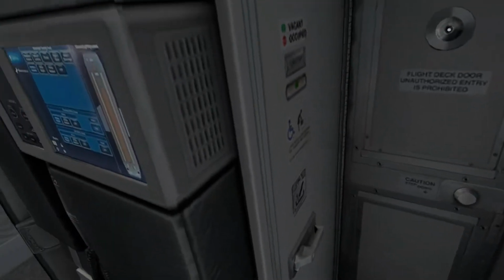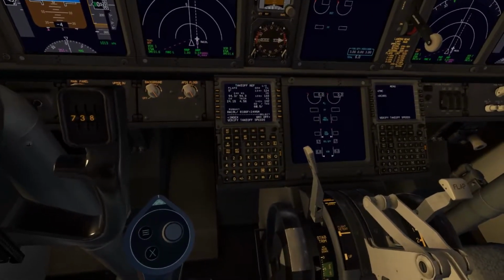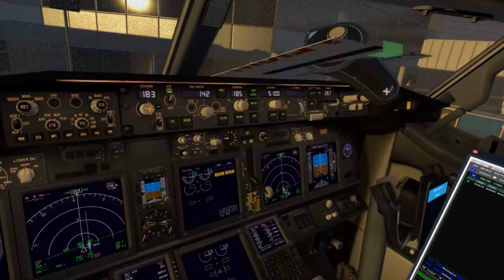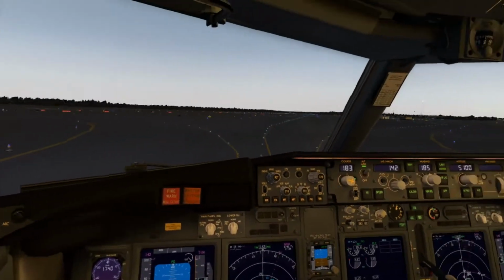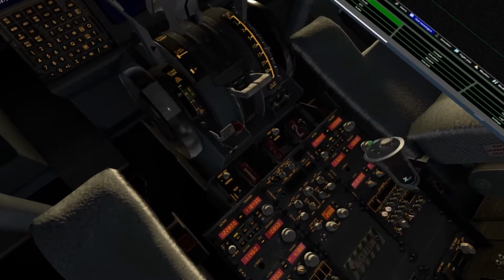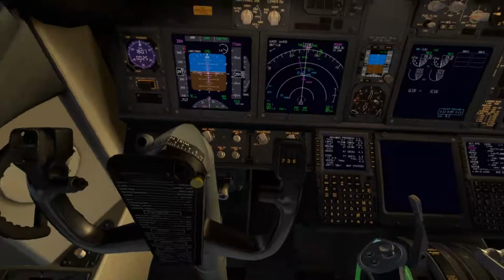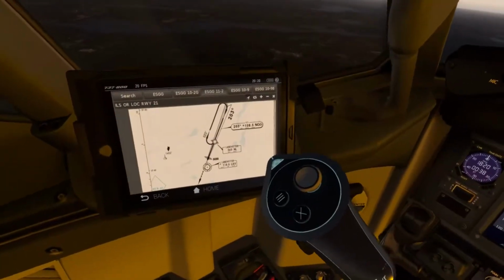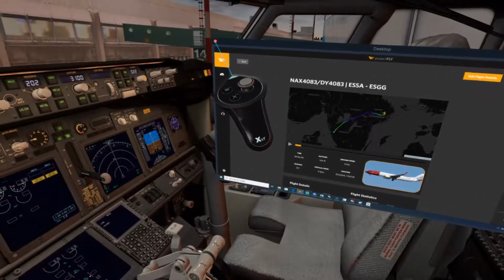VR Flying - Xplane 11 - Stockholm to Gothenburg - Cockpit View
Join me in the Cockpit Flying the Boeing 737-800 in full VR / full realism in Xplane 11 using the Oculus Rift S. In this flight I will be operating the Norwegian 737-800 reg. LN-DYD flying a real world evening route from Arlanda Airport in Stockholm to Landevetter Airport in Gothenburg, a short domestic Swedish flight.

I am as always flying online in the Vatsim network and do actually manage to get ATC coverage for the last part of the flight in the Gothenburg.

I Fly with failures ENABLED and Remove flying surfaces when over speed or G limits, So full realism enabled so to speak.

I always depart from the airport I last arrived at, don’t ask me why, it is just a qwerk that makes me get even more immersed with the experience and makes the world feel a little bigger.

I use for all my flightplanning, it is a grea tool and very true to real world flightplans.

I am using the Zibo Mod which is a freeware aircraft! The guys behind Zibo are doing an amazing job and I highly recommend using the aircraft AND supporting their work through donations.

THIS IS NOT TO BE USED FOR REAL WORLD FLIGHT TRAINING OR PROCEDURES. THIS CHANNEL IS NOT REPRESENTING NORWEGIAN AIRSHUTTLE.

I am currently using X-plane 11 as my preferred simulator and fly 99% of the time in VR using the Oculus Rift which I highly recommend for extreme immersion.

My settings vary and I recommend that you do your own tweaking and optimization as all systems a slightly different.

For better performance in VR I use 3jfps combined with lasso tool and oculus traytool.

I recommend you take a look at the videos from youtuber “Sweviver” who have made some great tutorials for X-plane 11 VR.

System.
Intel i9 – 9900K turbo @5 Ghz
Corsair Hydro H115i Pro Water cooler
ASRock z390 Phantom gaming MB
32 GB Corsair Vengeance DDR4 3000 mhz
Samsung SSD 970 EVO 250 GB
Seagate External HD 6 GB for Ortho4Xp
Oculus Rift CV1
Saitek Yoke
Saitek Pedals

Plugins.

Running a mixture of Ortho4Xp, meshes and Zonephotos as I am still building on my tile collection.

Last but least I use a great deal of freeware and payware scenery.